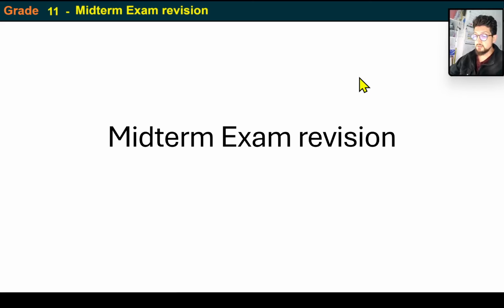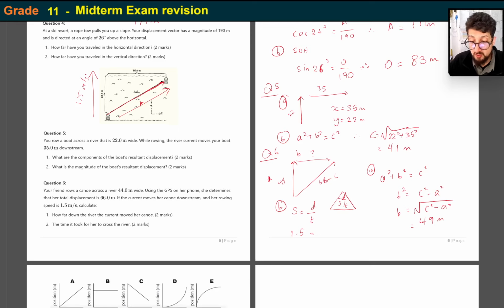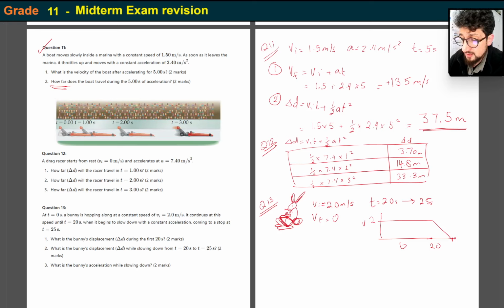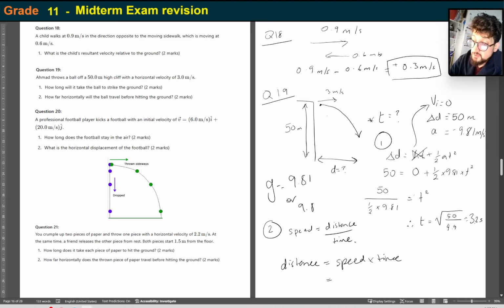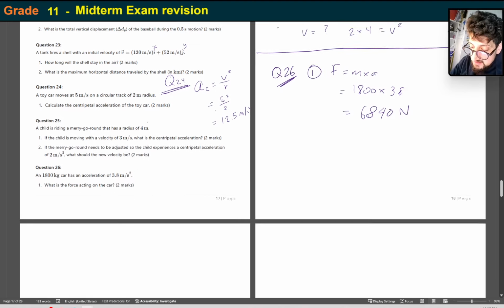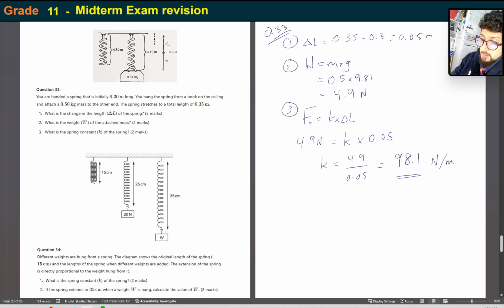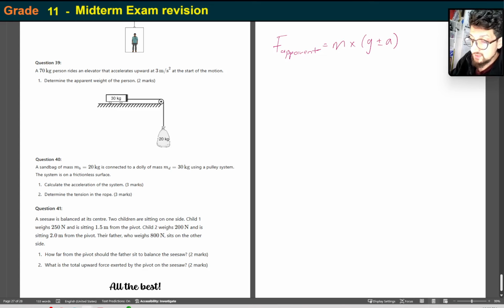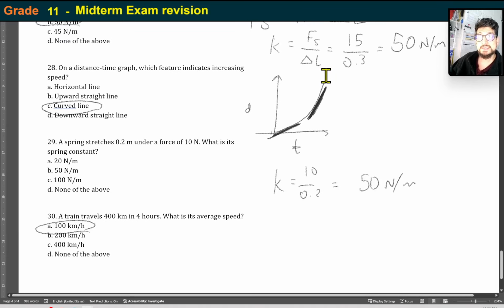Physics Midterm Revision video.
This is a supplementary resource alongside your revision guide and physics book.